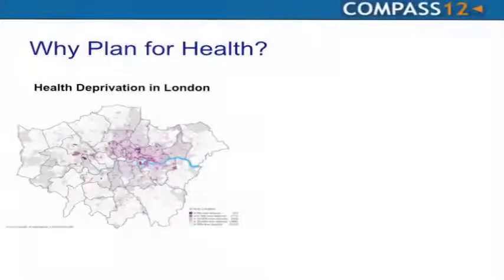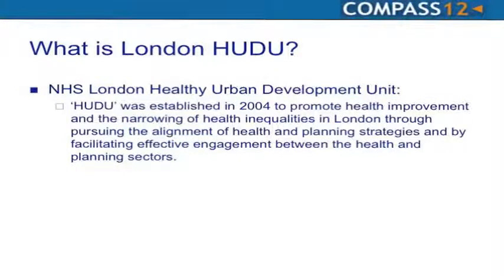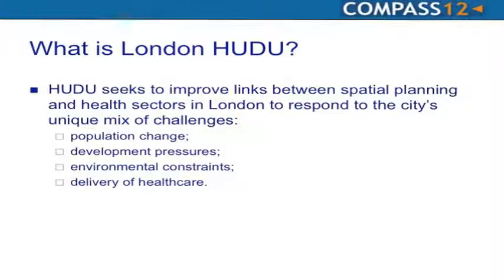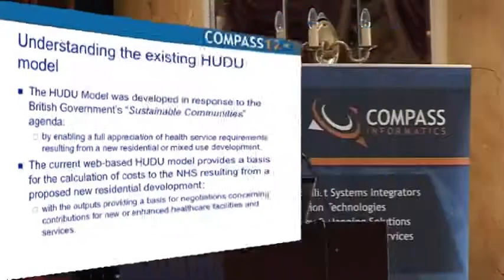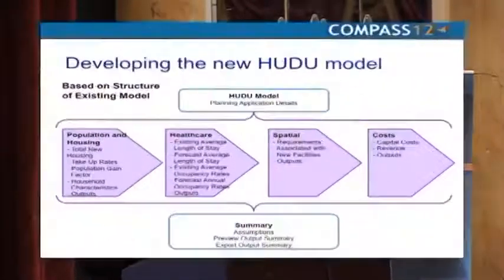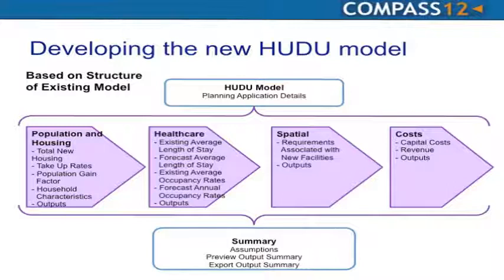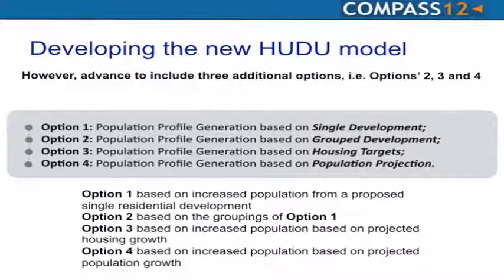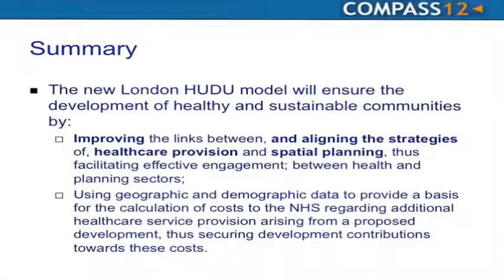Compass12Conference NHS DeveloperContributionsModel